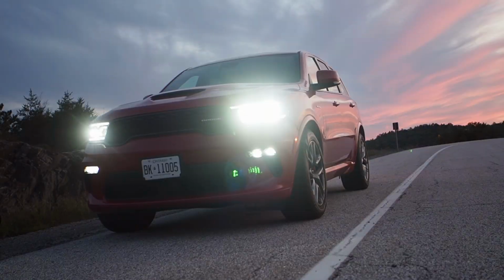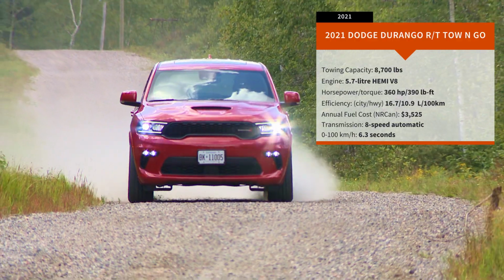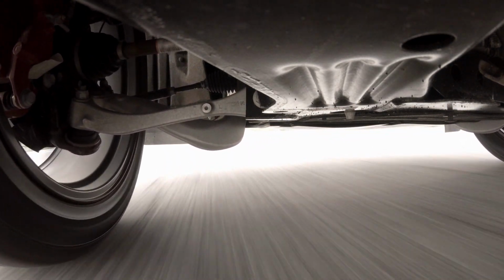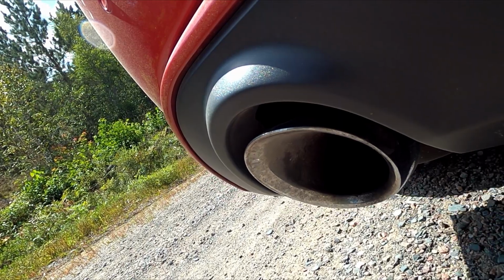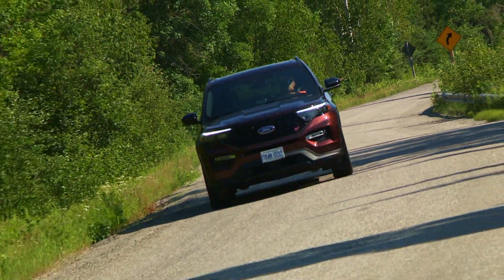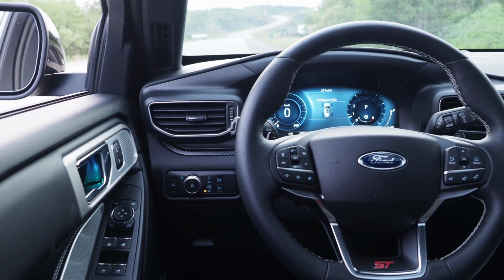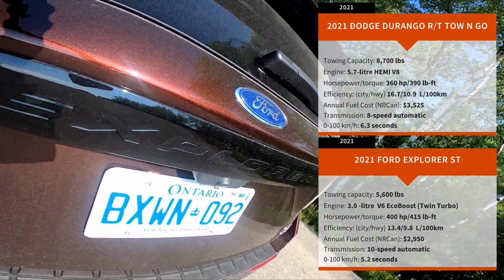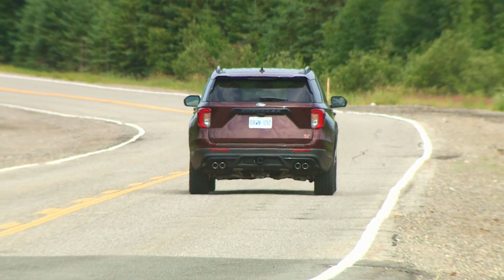Durango RT vs Explorer ST: Mileage, Performance, and Towing By The Numbers | Driving.ca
In recent months, I spent about 4,000 combined kilometres at the wheels of both a Dodge Durango R/T Tow'n Go and a Ford Explorer ST. I wanted to get both of these machines in front of crossover shoppers seeking out a high-performance three-row with strong towing ratings, because these are two of the models you’re likely to be considering. Here I’ll share some data, figures, and impressions on these two machines that will highlight some of the key differences an in-market shopper should bear in mind as they circle around making a final purchase decision.

Read the full comparison on Driving.ca

Follow Driving!